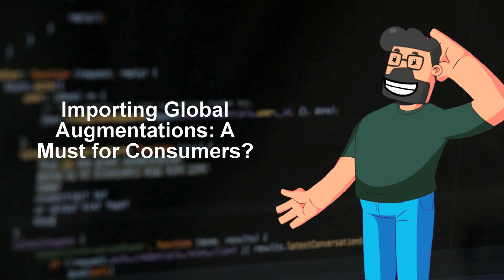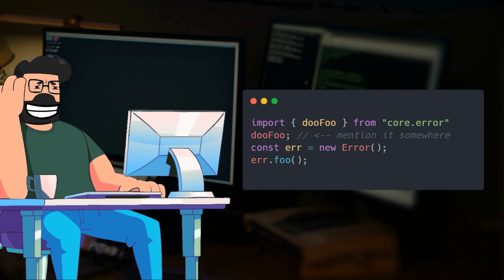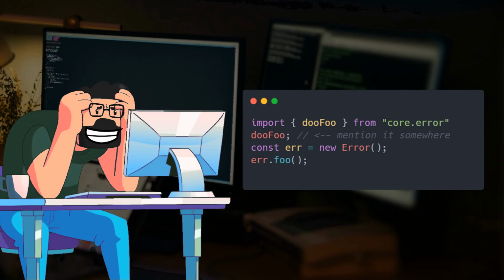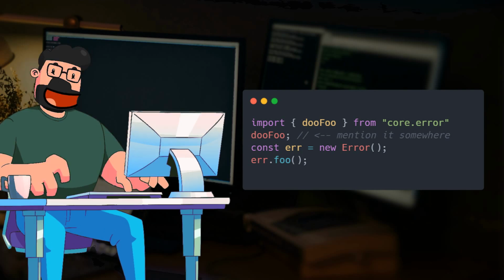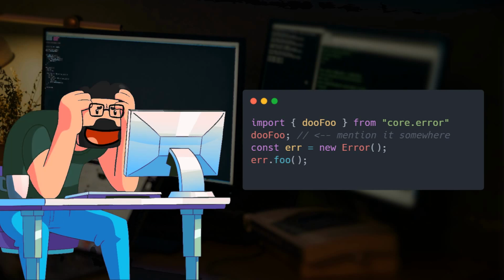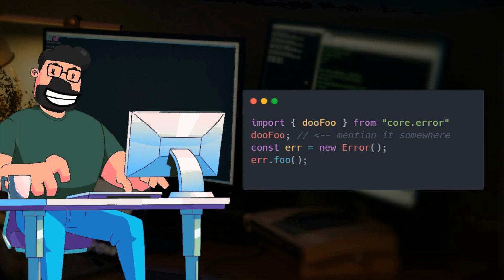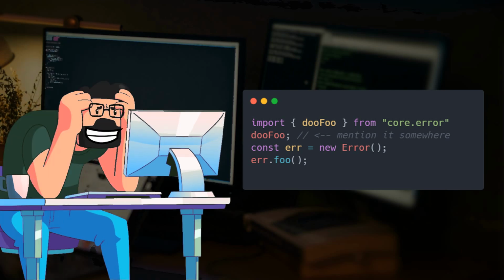Importing Global Augmentations: A Must for Consumers?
In this video, we discuss the necessity of importing global augmentations as a side effect for consumers. Do global augmentations need to be imported as a side effect in the consumer? Find out more!

✅ VIDEO INFO:
00:00:00 - TypeScript Modules: Global Augmentation Issue Explained
00:00:44 - Prevent TypeScript eliding key imports effectively.

This solution would not have been possible without the contributions of users: Jay and jcalz